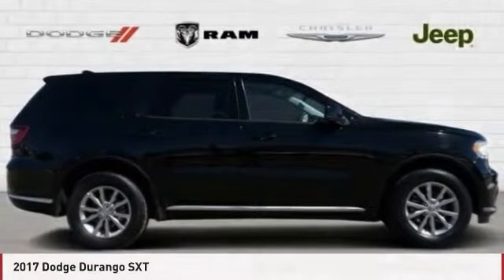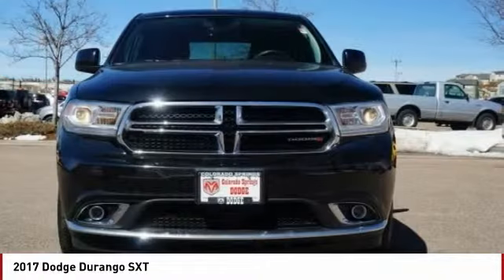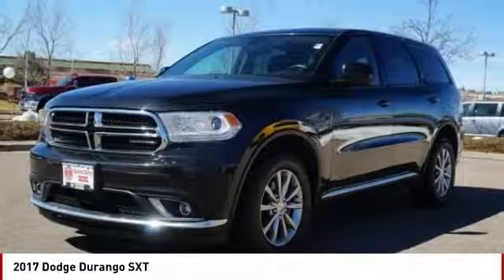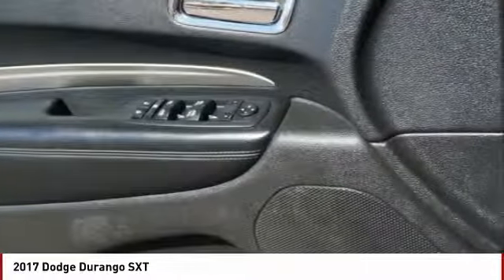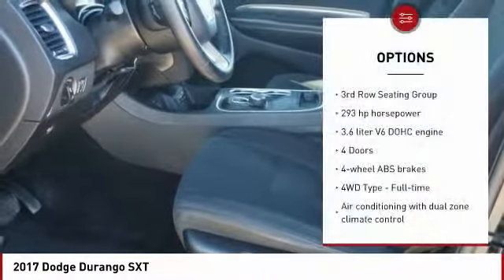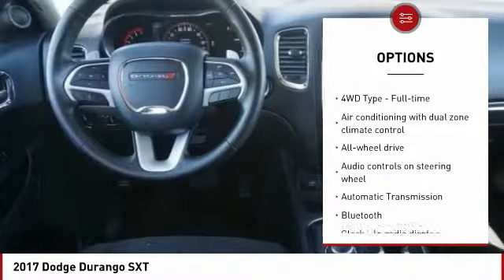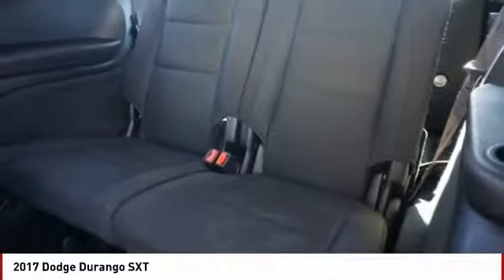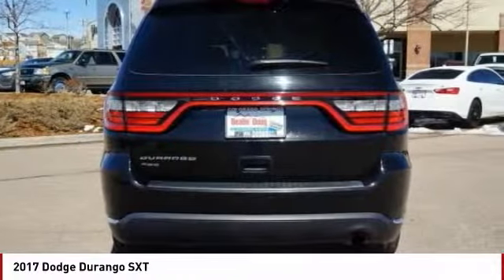2017 Dodge Durango Colorado Springs CO P13274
Don't miss this 2017 Dodge Durango. It's equipped with great features. You'll want to take this  home. Make a great choice today.